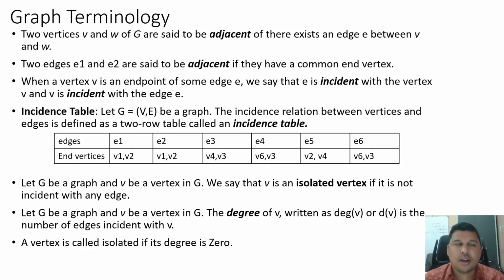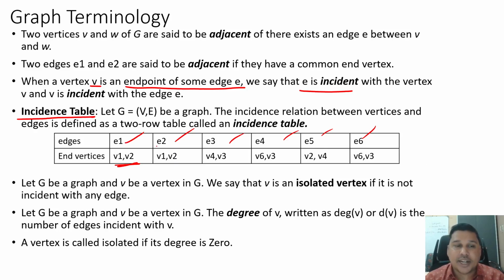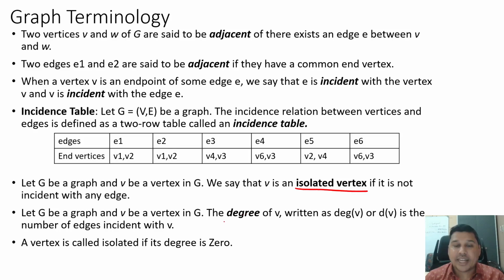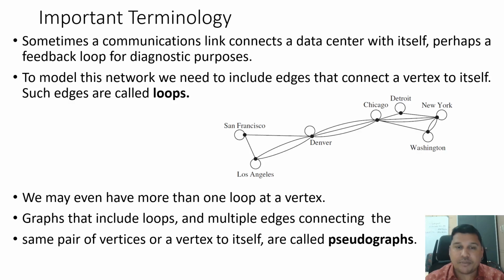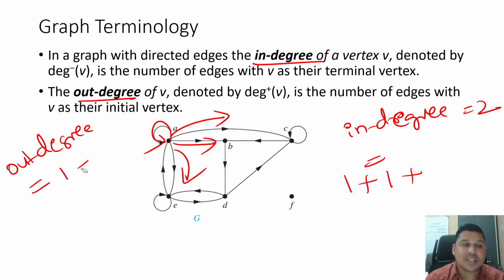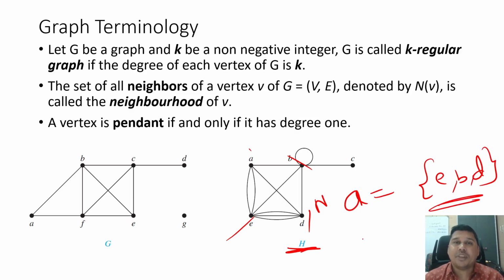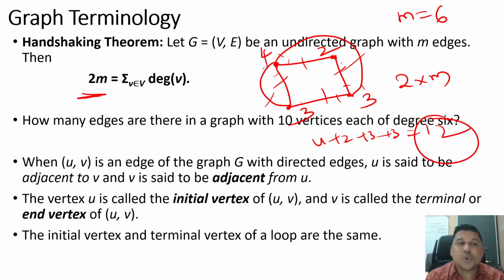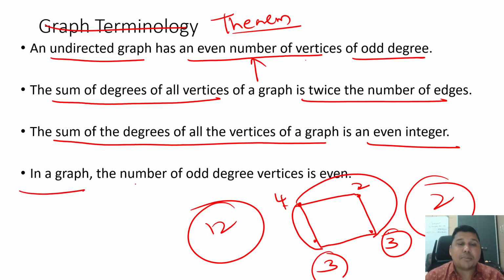Lec-11: Graph Concepts | Degree of a graph | Hand Shaking Theorem